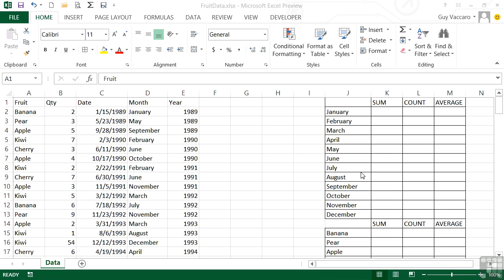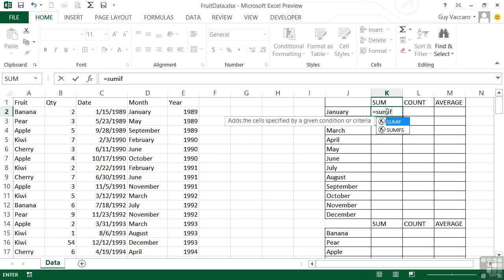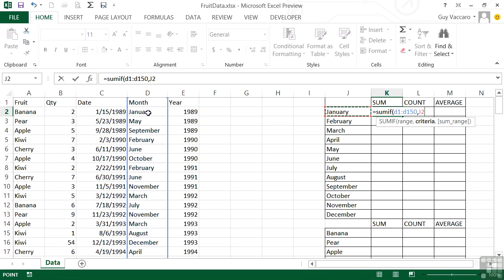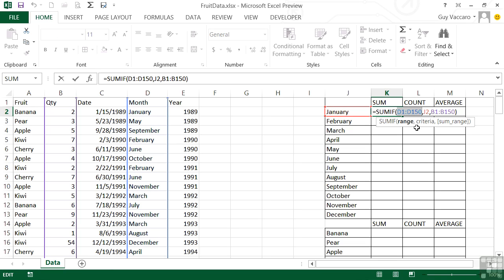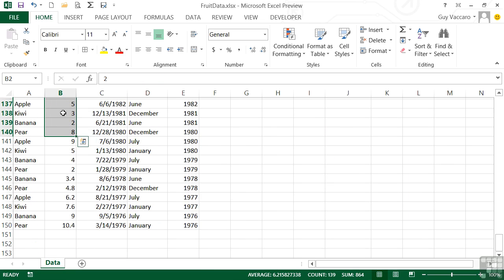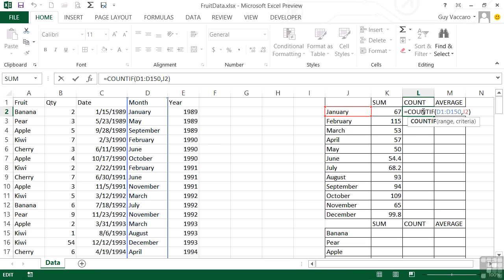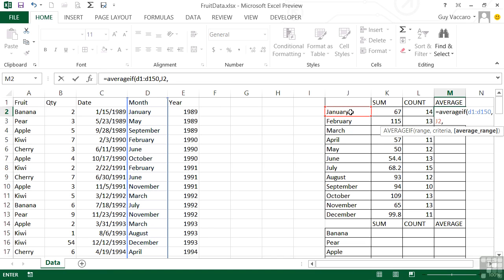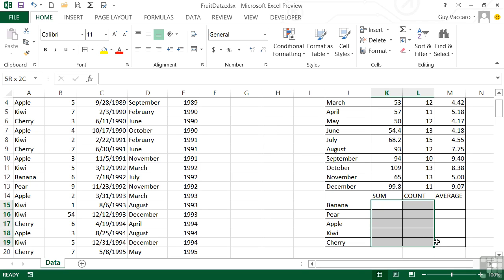1507 Introducing Sumif, Countif, And Averageif